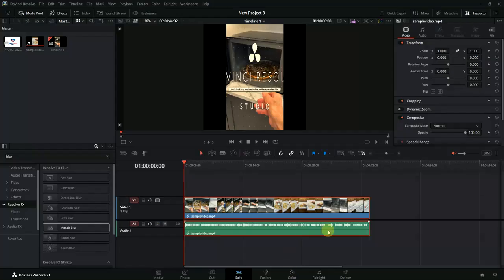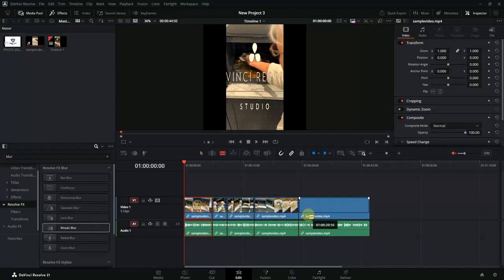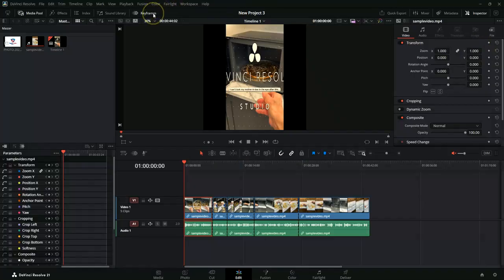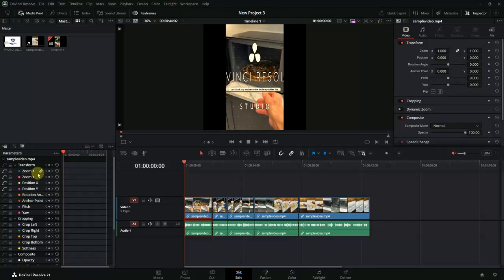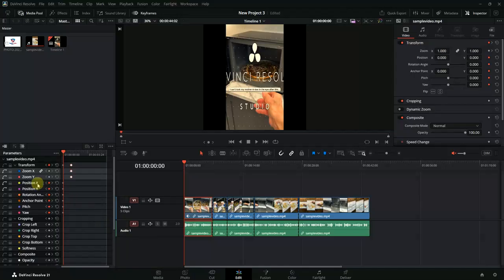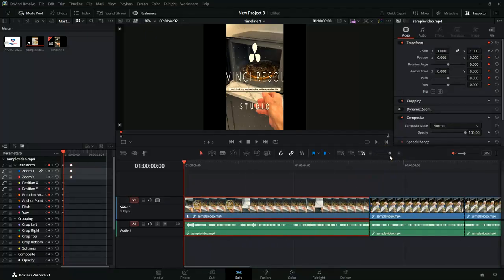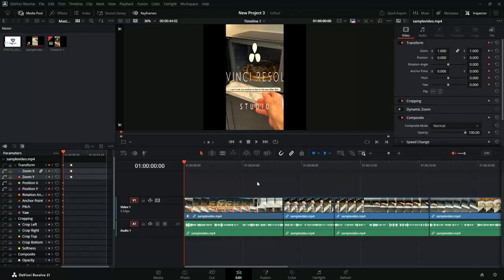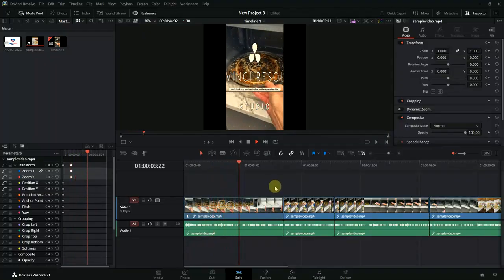How to Use DaVinci Resolve Keyframe Editor - Step by Step 2026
Learn how to use the DaVinci Resolve Keyframe Editor effectively.

In this comprehensive tutorial, you'll discover how to manipulate keyframes to create stunning visual effects and smooth transitions in your video projects. We’ll cover essential techniques such as adding, adjusting, and deleting keyframes, as well as exploring interpolation methods to enhance your animations. By the end of this video, you'll have the skills to master the keyframe editor and elevate your video editing game with DaVinci Resolve.